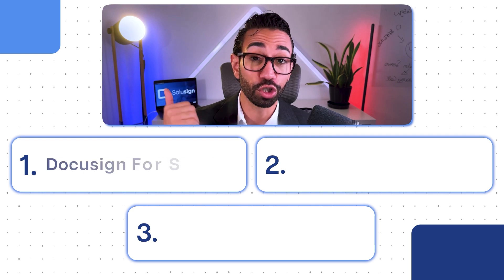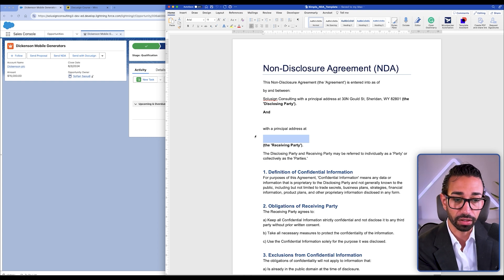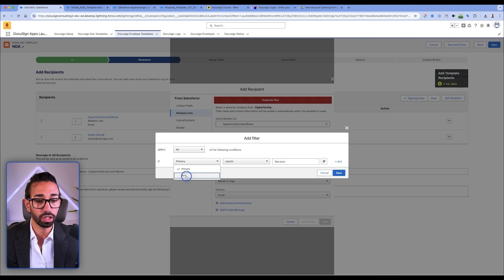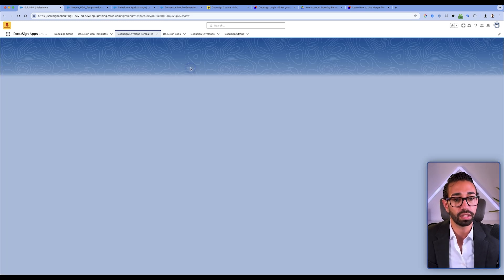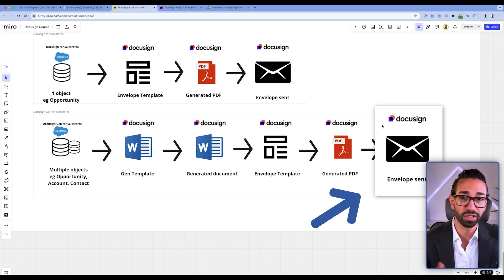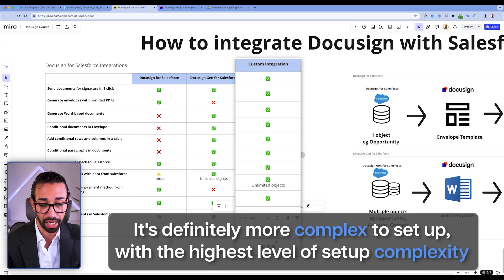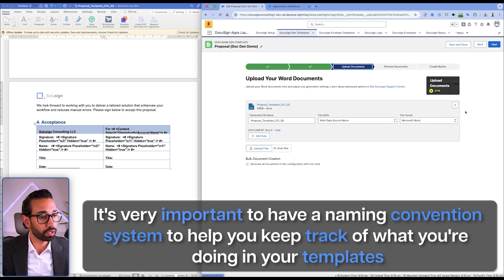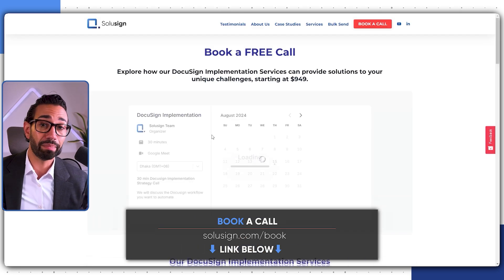Automate Docusign With This Salesforce Integration (Step By Step Tutorial)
In this video, I go over three different ways to integrate Docusign with Salesforce. You'll learn how to create, send, and track documents directly from Salesforce, leveraging the standard Docusign for Salesforce integration, the powerful Docusign Gen for more complex documents, and a custom integration for full flexibility.